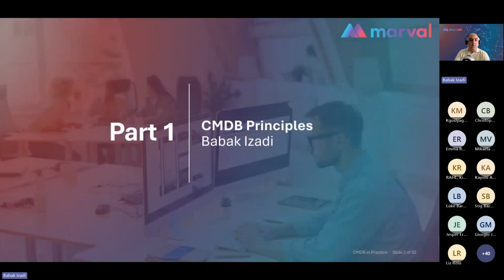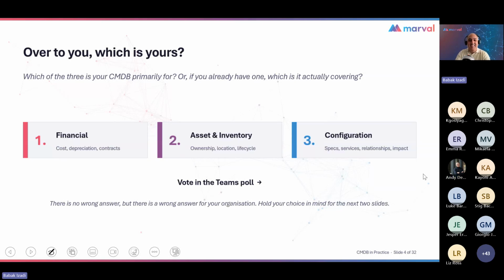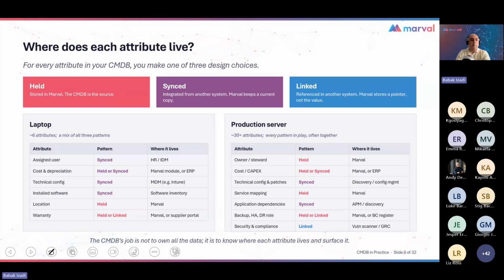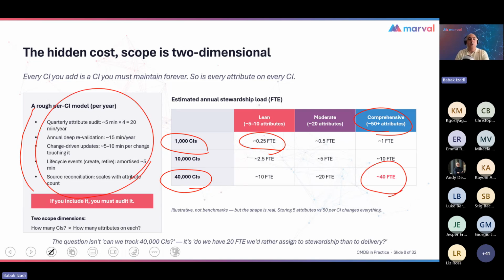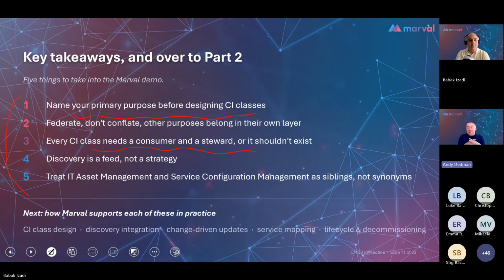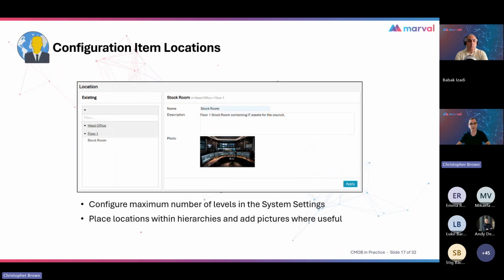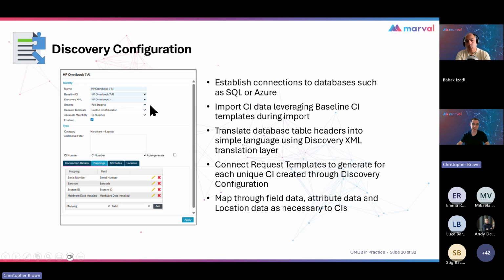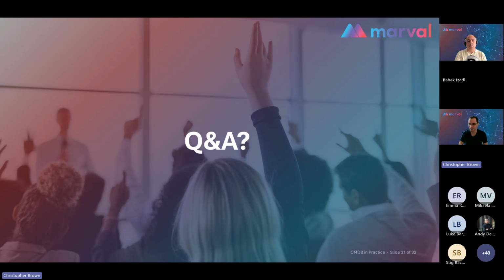CMDB in Practice Webinar: Concepts, Pitfalls, and Marval Capabilities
Missed our live session? Catch up on the full recording of our webinar, CMDB in Practice: Concepts, Pitfalls, and Marval Capabilities.

In this session, we strip away the jargon to look at what really makes a Configuration Management Database (CMDB) sustainable. We move from strategic thinking to practical, real-world tool application, featuring a live walkthrough of how Marval MSM puts these concepts into practice.